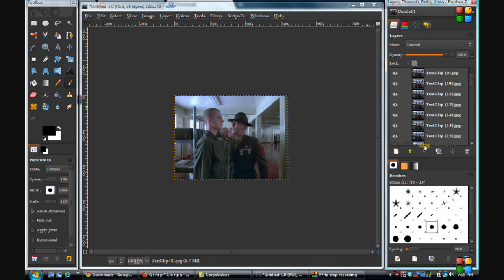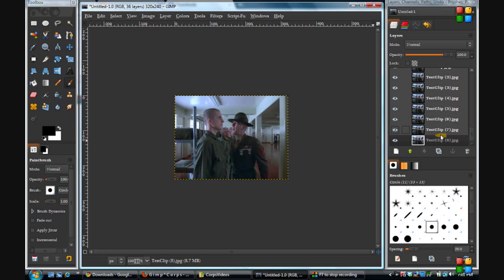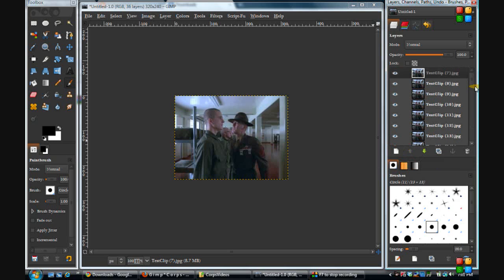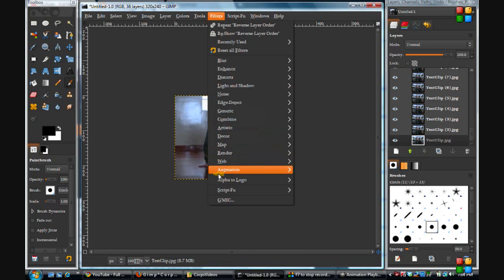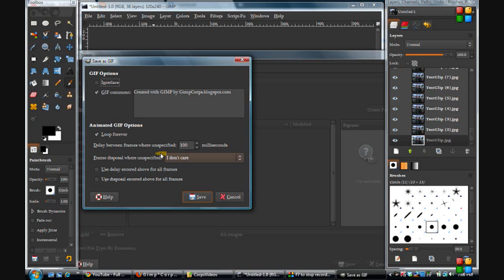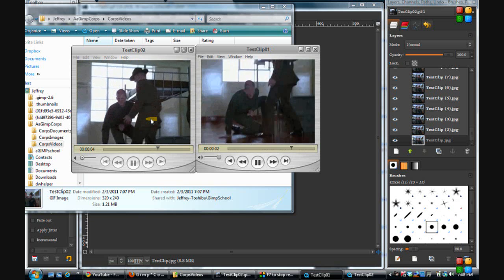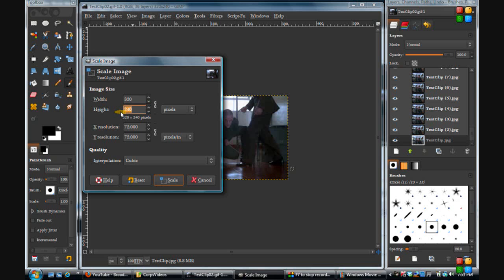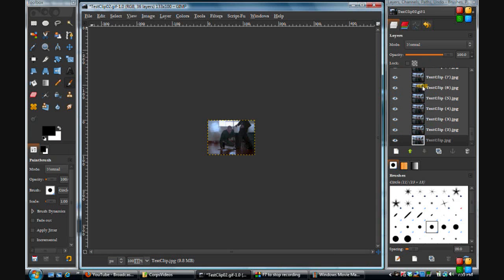How to make an Animated gif from a Video Clip part 2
(part 2) This tutorial will show you how to make an animated gif from a video clip.